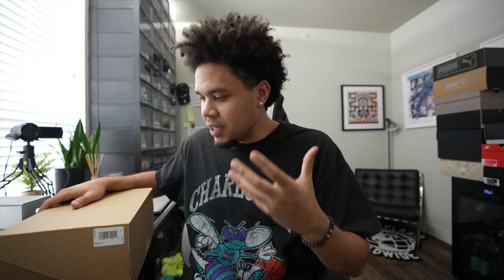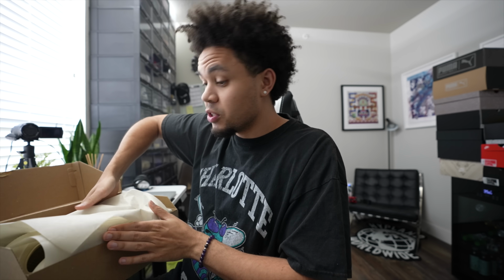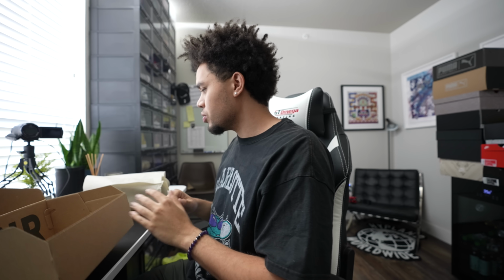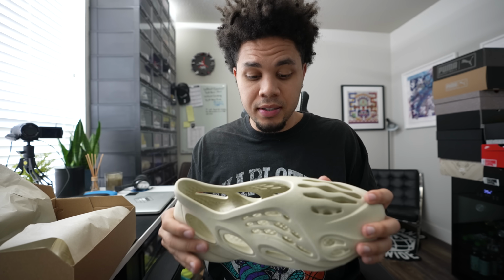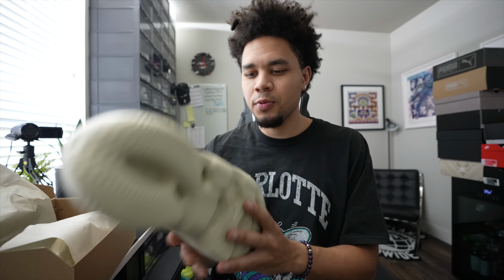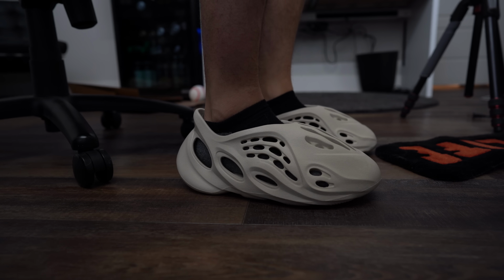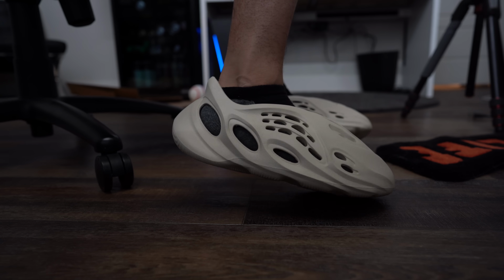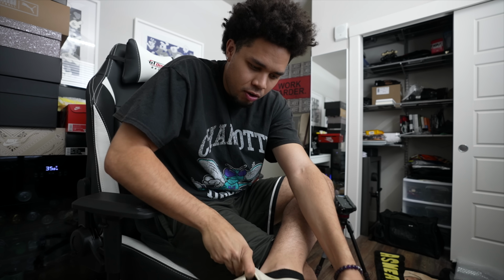Why is the Yeezy Foam RUNNER so hyped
Why is the Adidas Yeezy Foam RUNNER so hyped I finally got my hands on a pair to discuss the fit, comfort, and my thoughts!